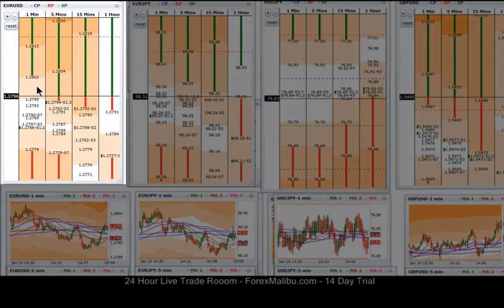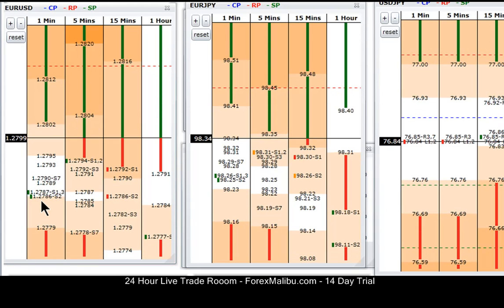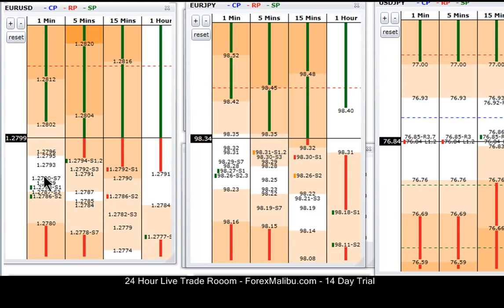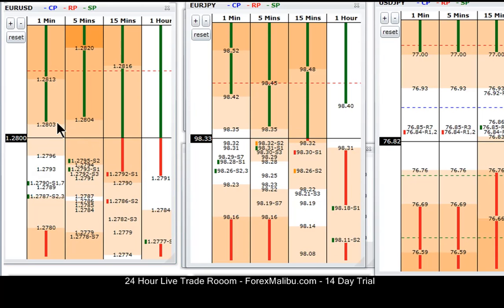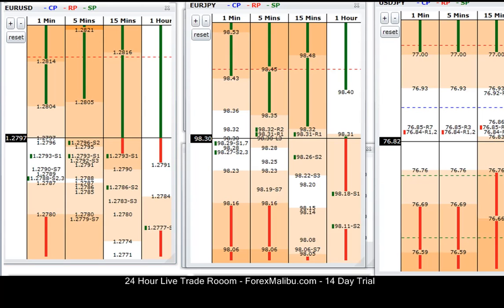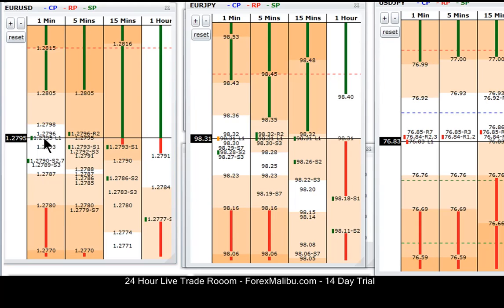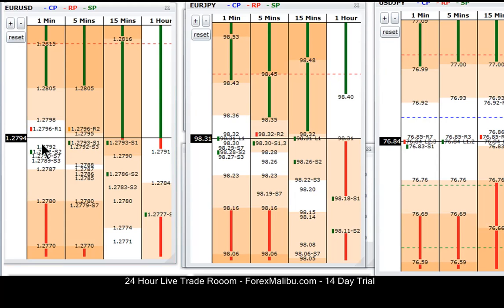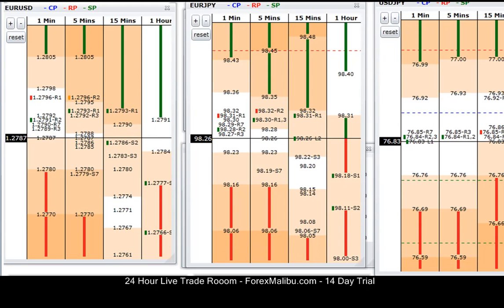Jan 10, 2012 Live Forex Trading Room Session - Eur/Usd Reversal Trade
- Tiger Grids live trading room moderator Sam has another successful day of scalping for the benefit of the attendees.  In this video he takes a Short Eur/Usd Reversal Scalping Trade.  After quickly going up +9 pips, Sam does not take his profit although some of the trade room traders collect their pips early. The trade goes back to break even, but he hangs on long enough for it to drop again and takes +11 pips on the trade. Of course Eur/Usd continued to drop and many traders hung on for more pips. Sam goes on to bank +22 pips for his live session. The Tiger Time Lanes forex trading software is used to scalp the currency market.  Learn forex trading with Live professional traders.